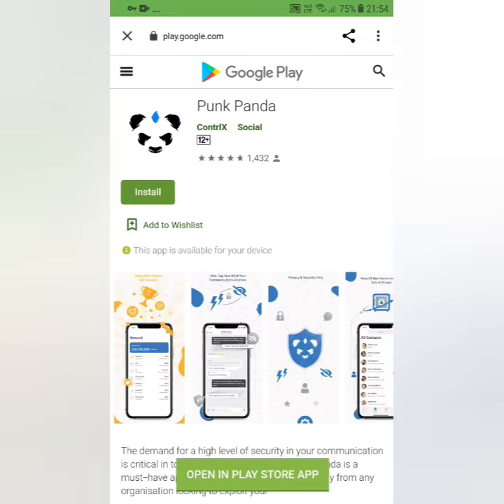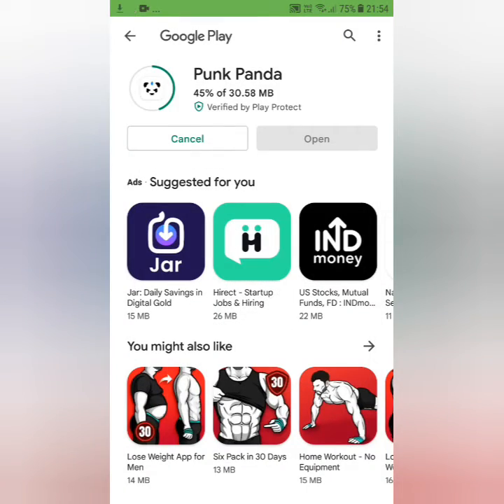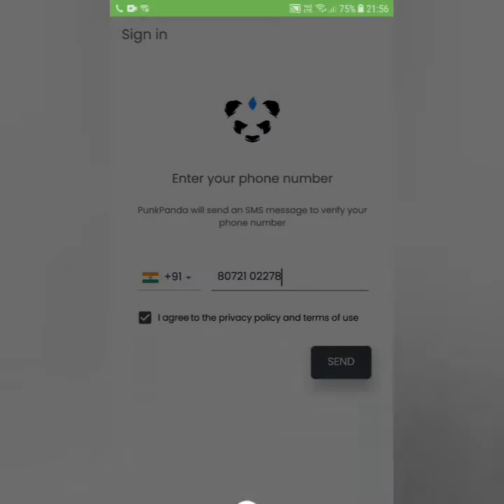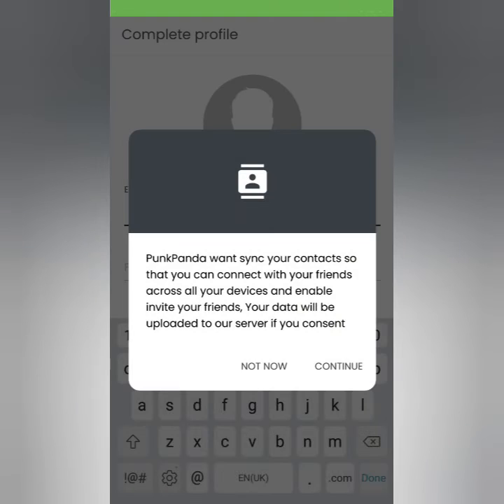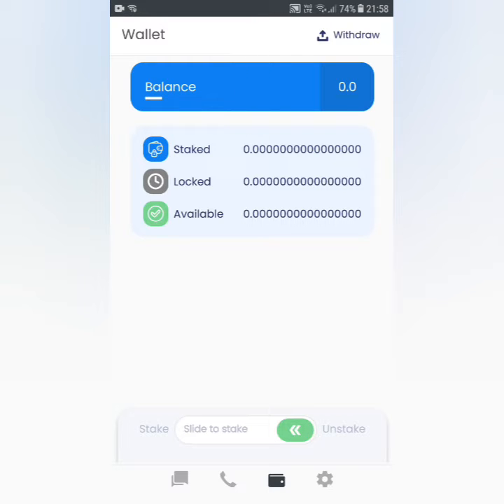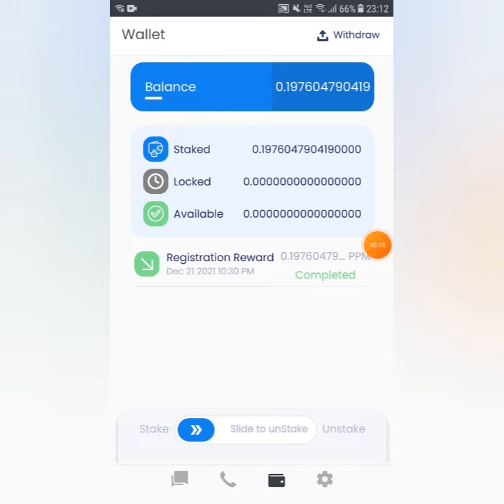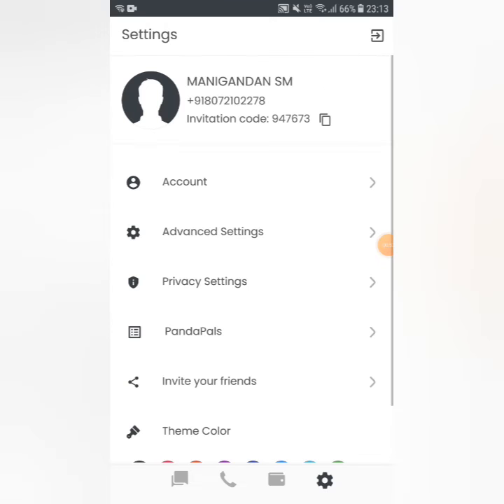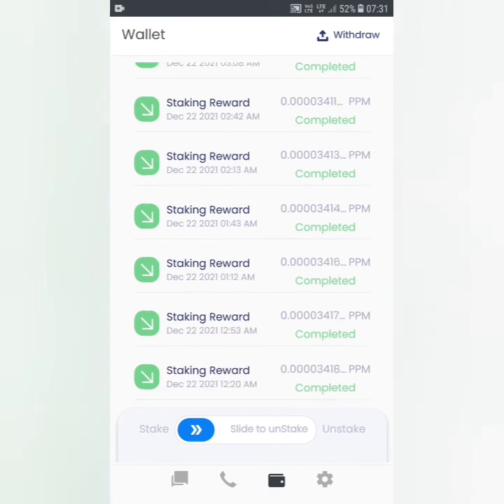How to claim Free Punk Panda Coins &Stake|Get Daily Panda Coins Live Proof| Christmas offer in Tamil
How to claim Free Punk Panda Coins & Stake| Get Daily Panda Coins Live Proof| Donot Miss It|